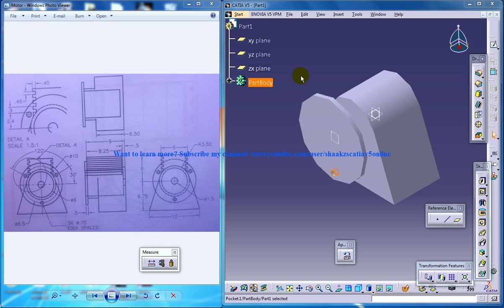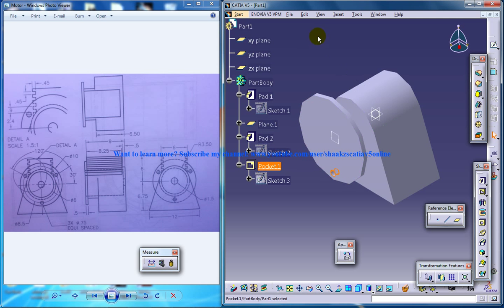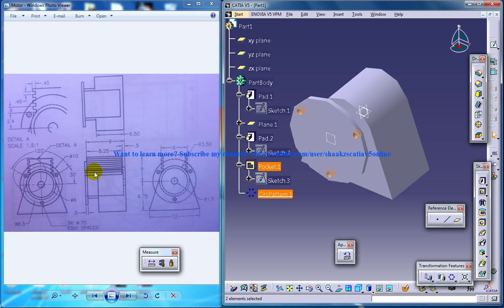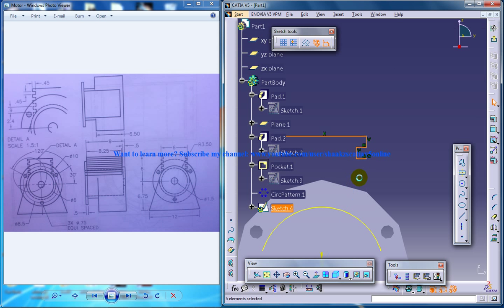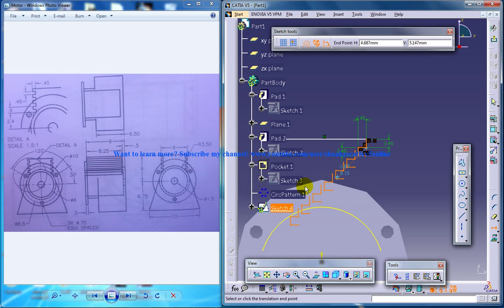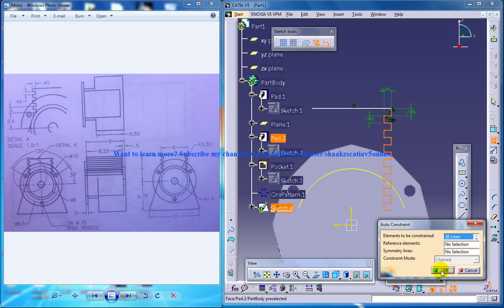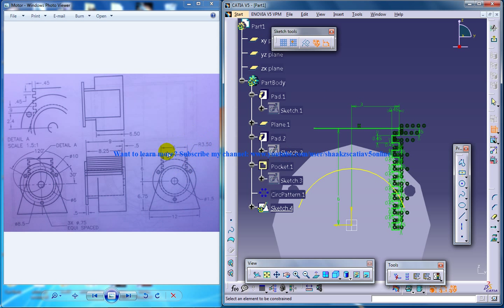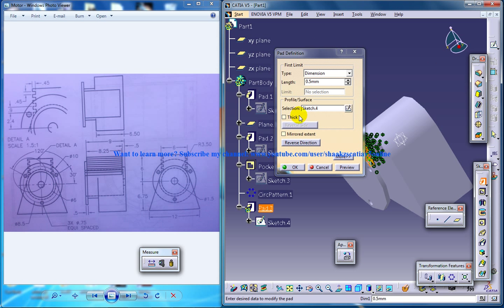Catia V5|P2.2 Create Blower Assembly|Rebuild Motor|Mechanical Design Engineering